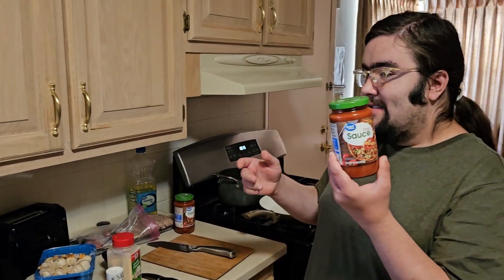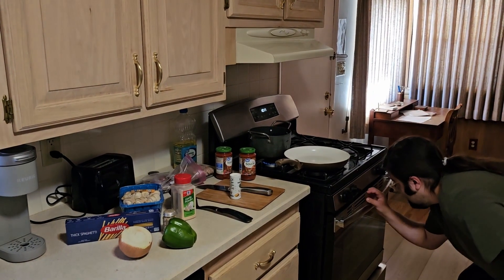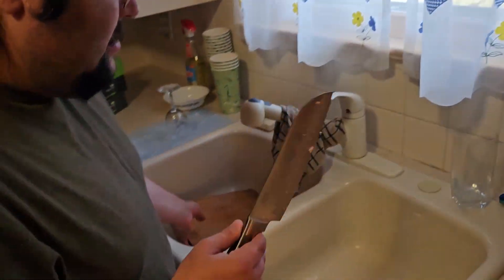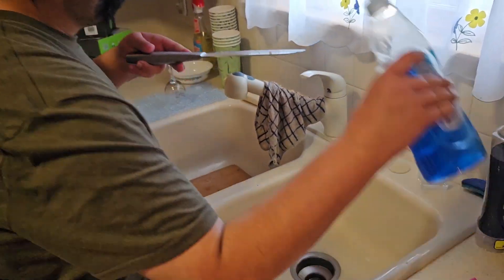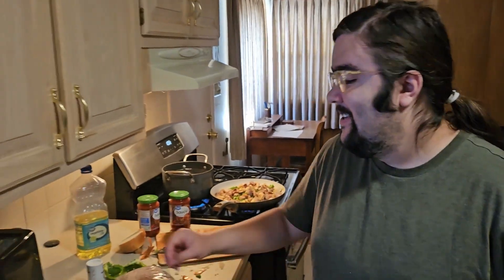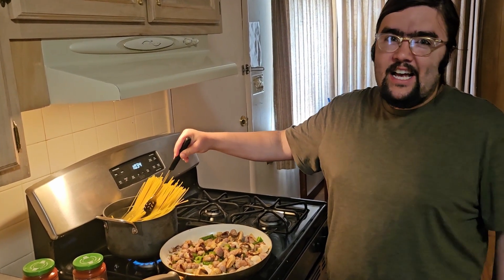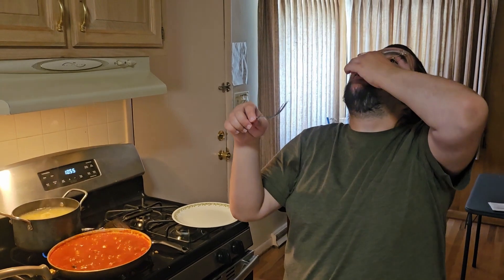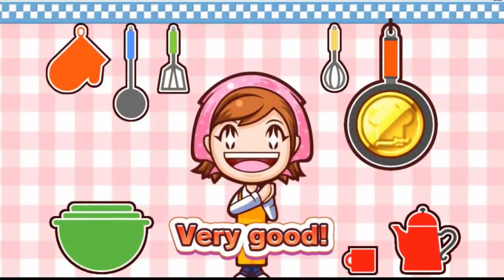CookingWithVernon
This video shows how to make my father's spaghetti